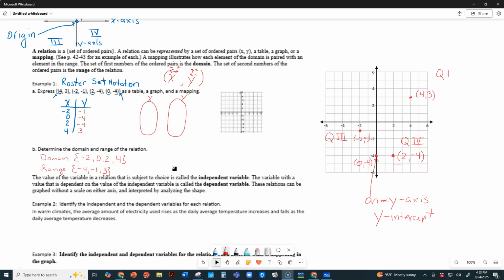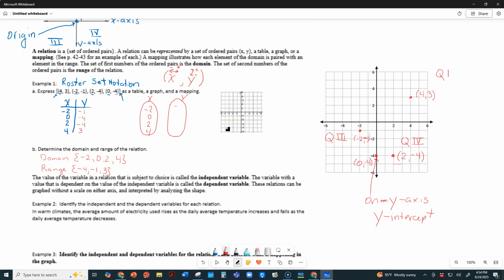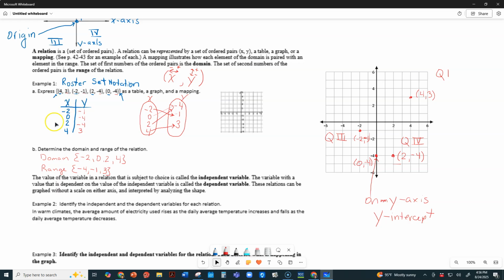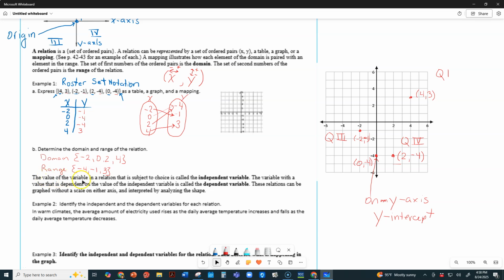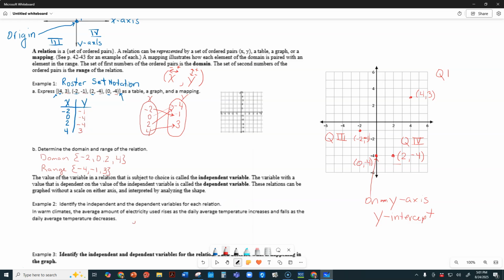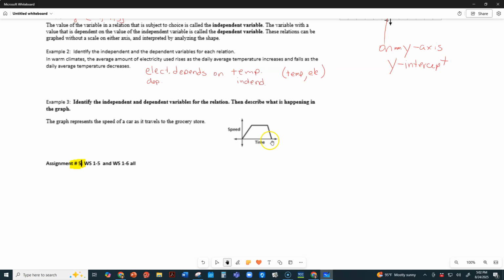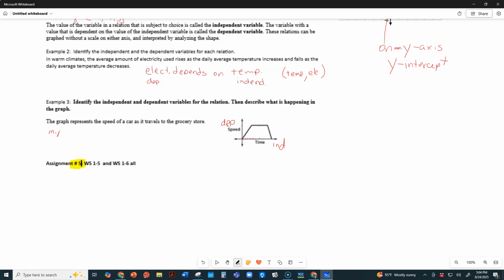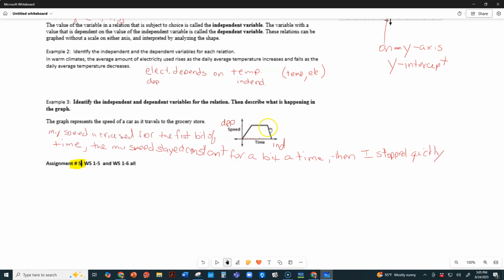1-6 Notes part 2 of 2